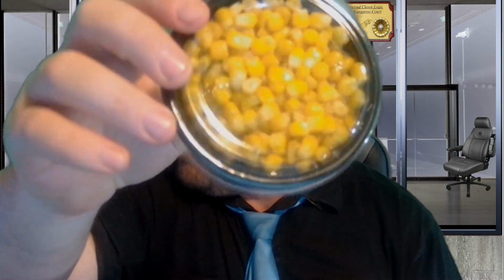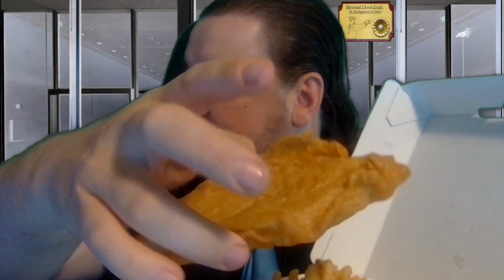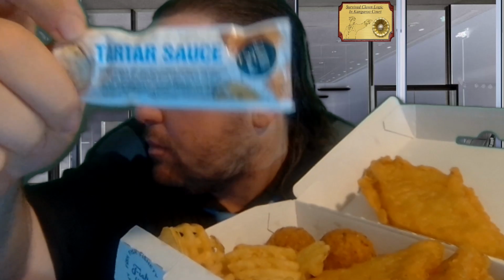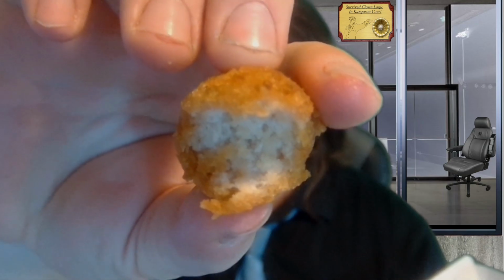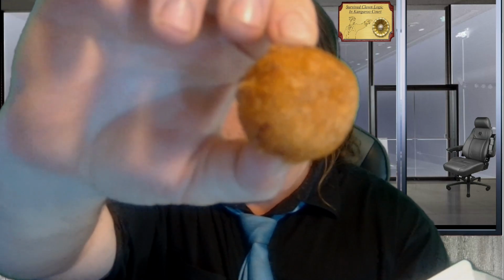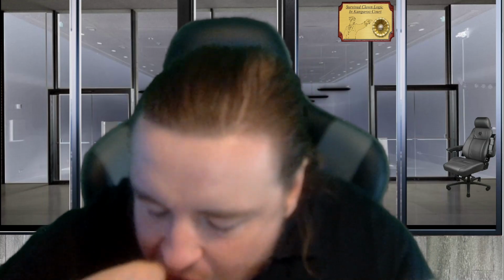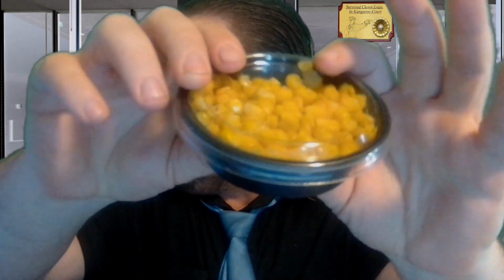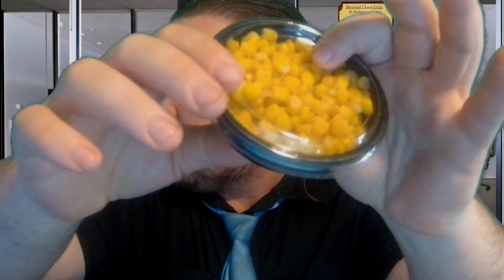Long John Silver Review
Special event